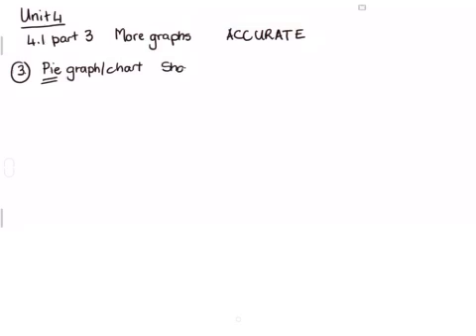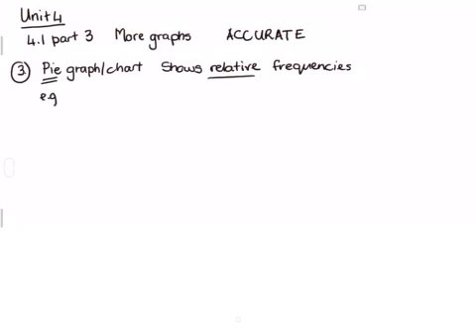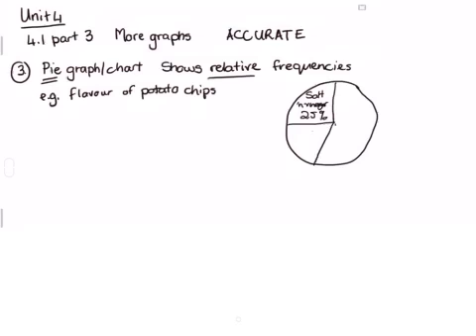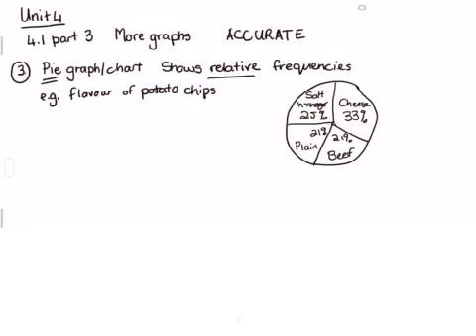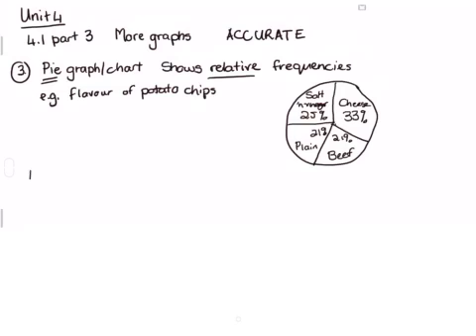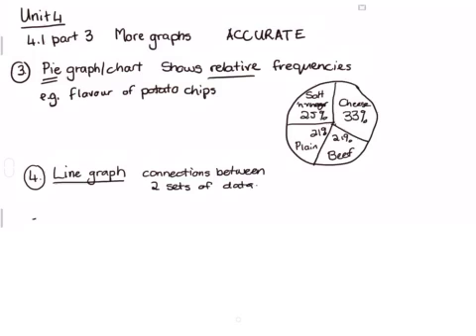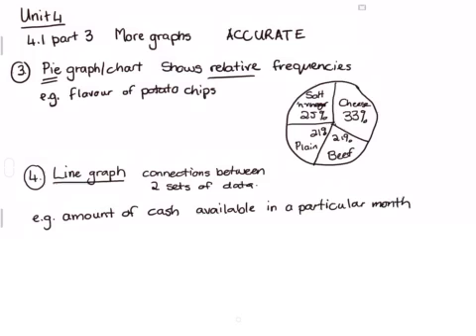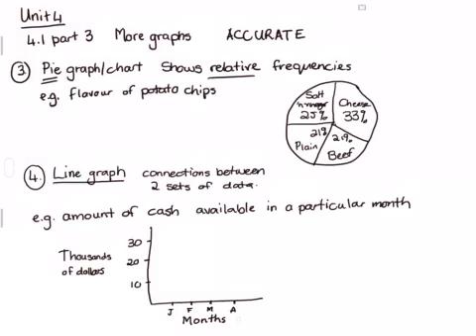UNIT4-4.1-PART3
4.1 lecture 3